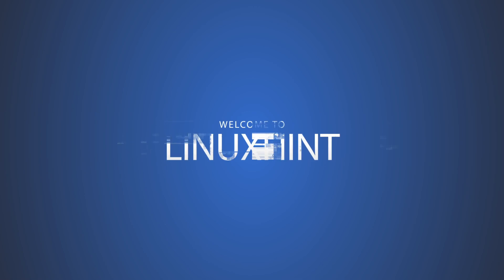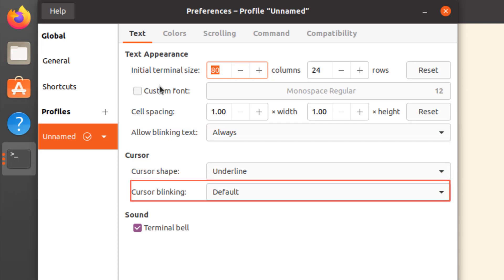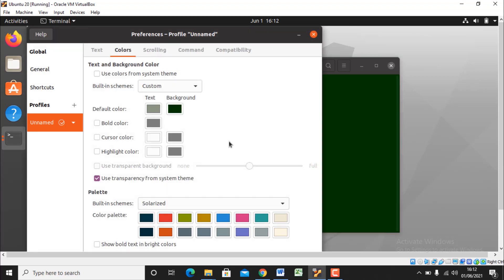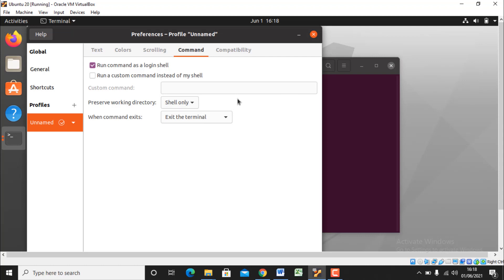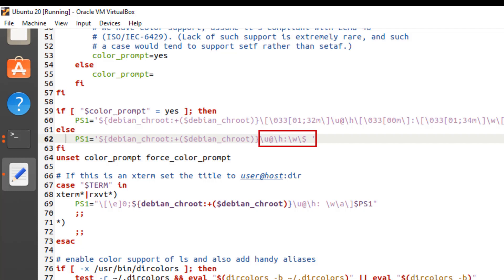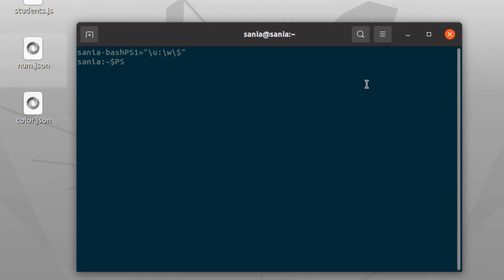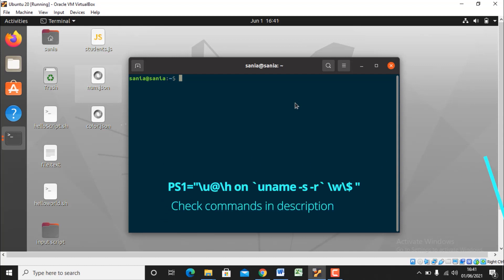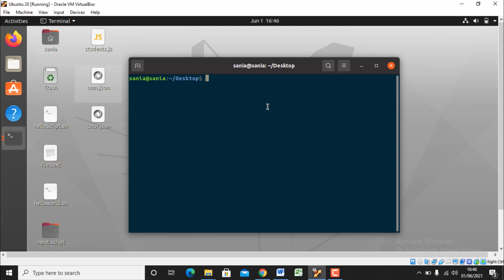Bash terminal customization in linux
Are you not happy with your colourless terminal? Trying to avoid using Terminal? So not anymore, time to change the habit
by customizing your terminal. In this video I'm going to make over a beautiful and appealing terminal so
 you can stick to your system for hours and hours as you will love to stay in it and be productive.

00:18 introduction
01:00 Customization through GUI
07:30 customization through command line